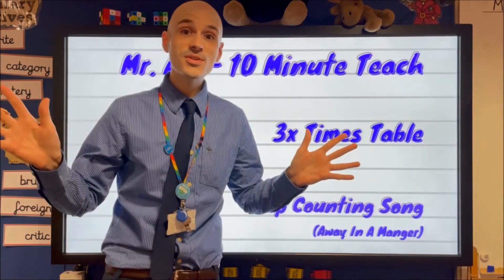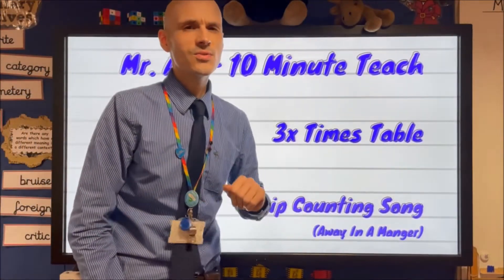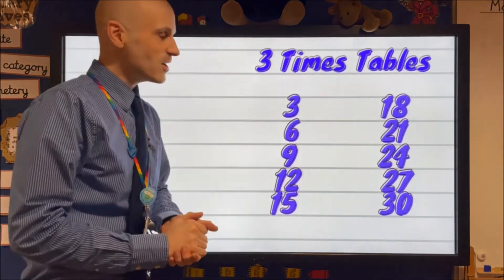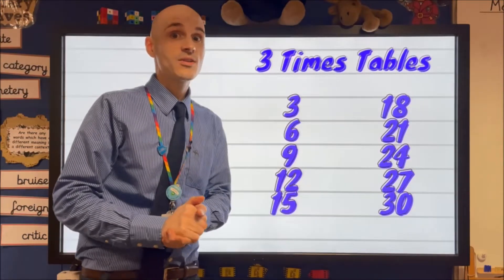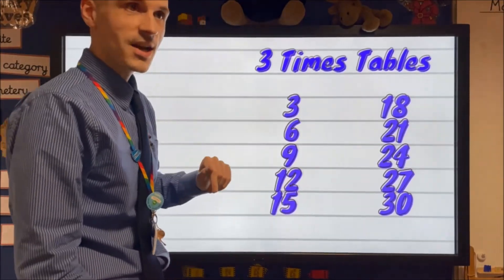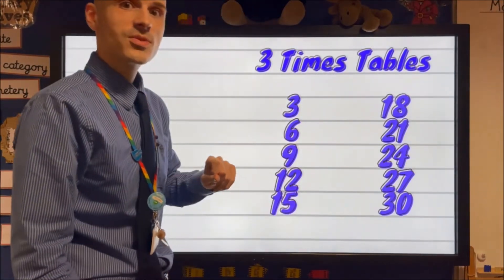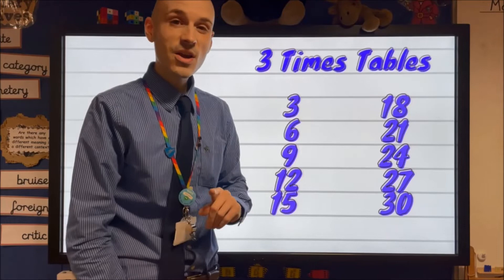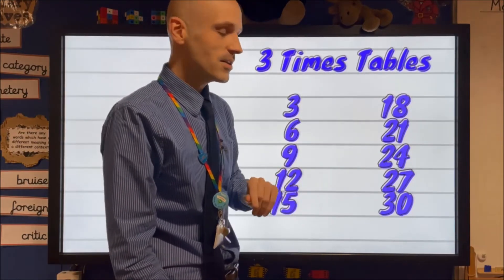3 Times Table Song - Skip Counting by 3 - 3x Table Trick Hint for School Children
Hey guys!

Here's a little song for you to help learn the 3x table. It's to the tune of Away In A Manger!

Mr. A